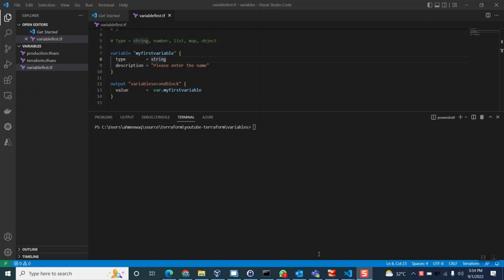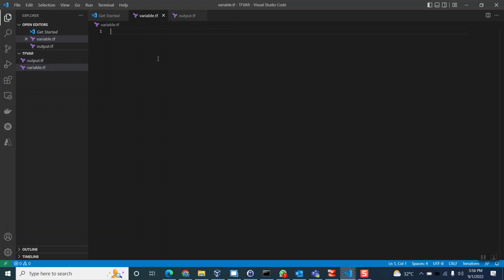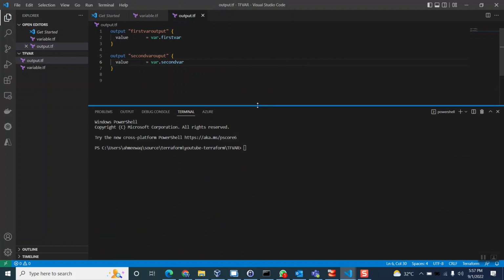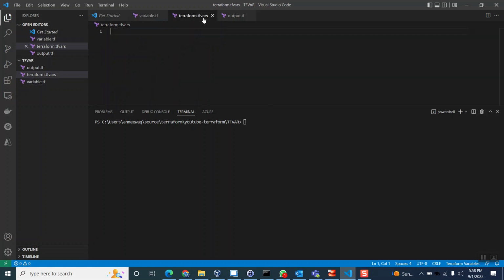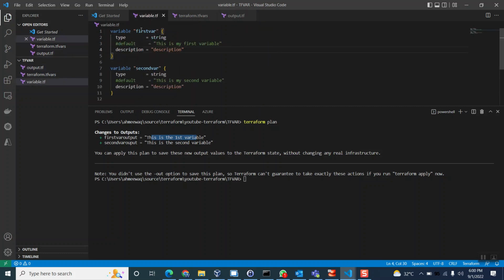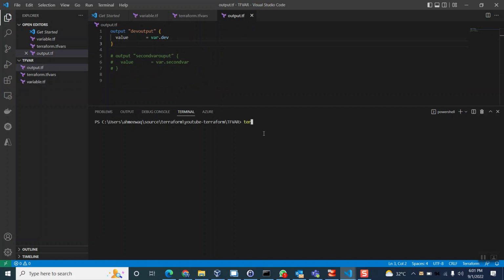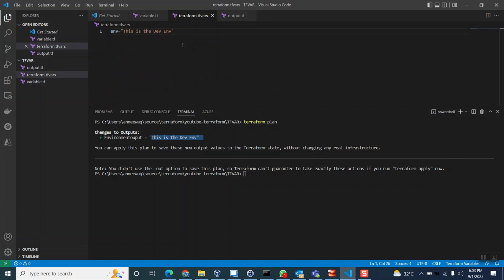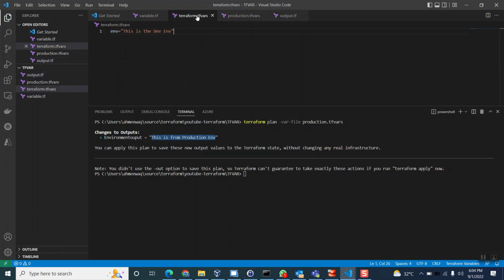Terraform Training - Beginner to Pro - Terraform TFVARS by Waqas Ahmed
Terraform Training from Beginner to Pro

Hello All,

In this training, we will learn about the HashiCorp Terraform course. I will walk you through step by step from basic to advance with some real-world examples.